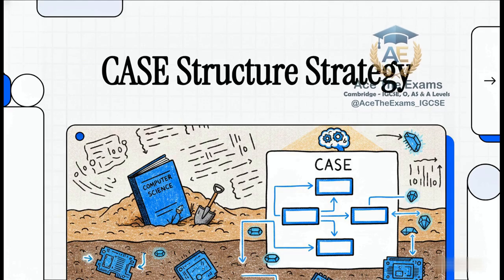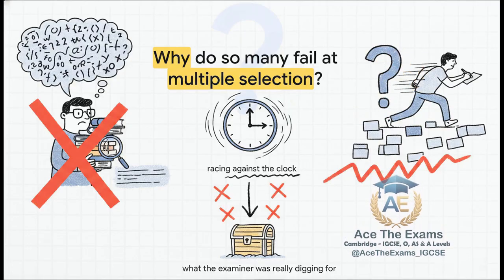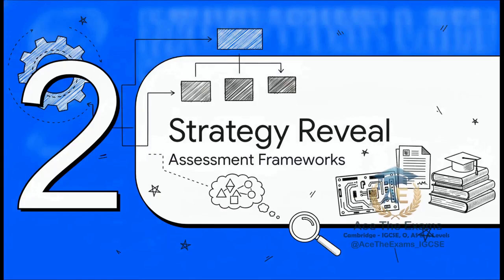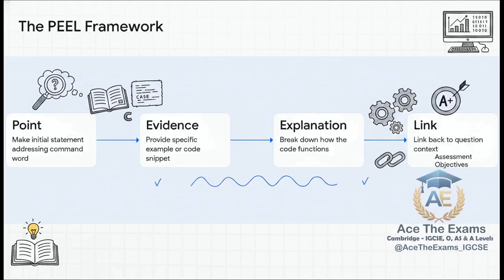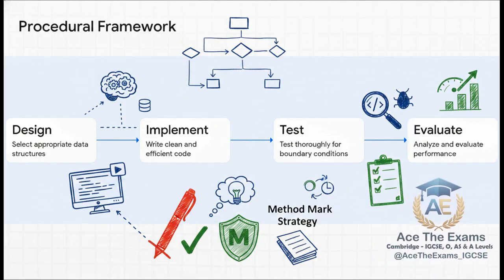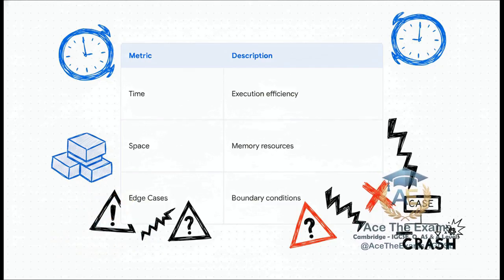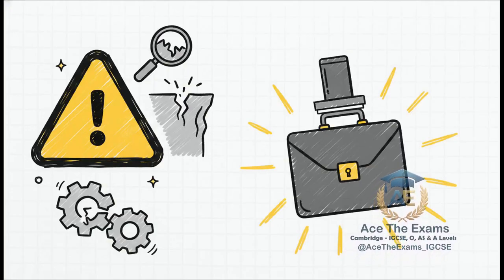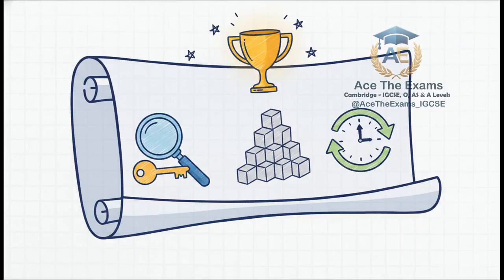CASE Structure for Multiple Selection | Computer Science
Learn case structure for multiple selection quickly with clear exam-focused steps and a concise worked explanation. examtips alevel computerscience #9618